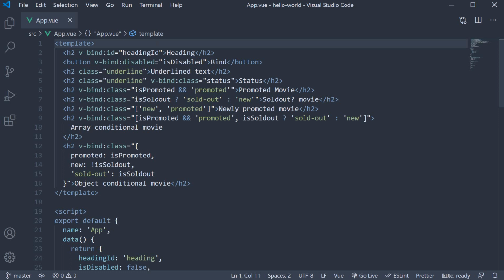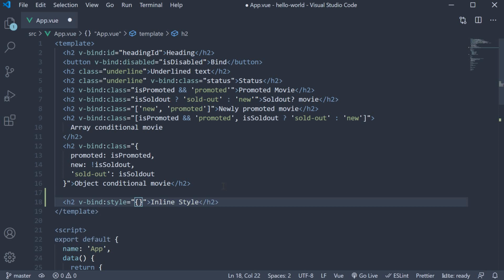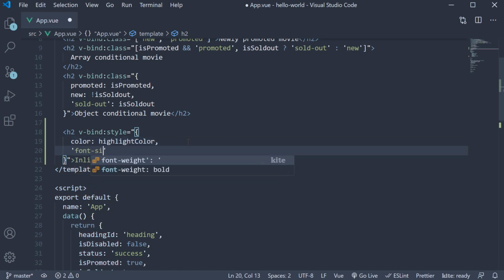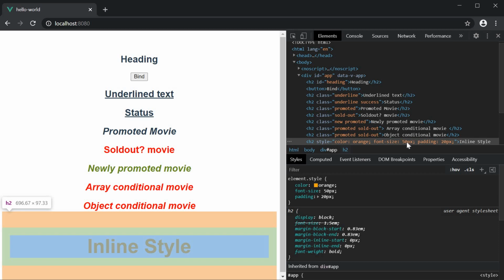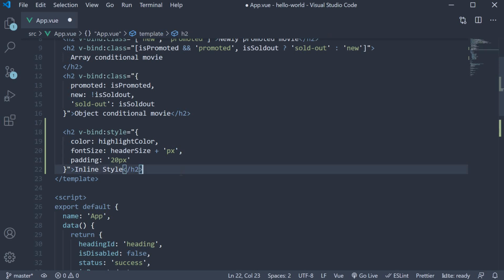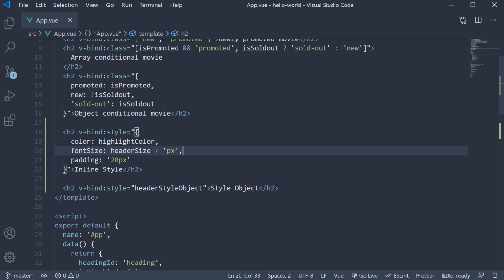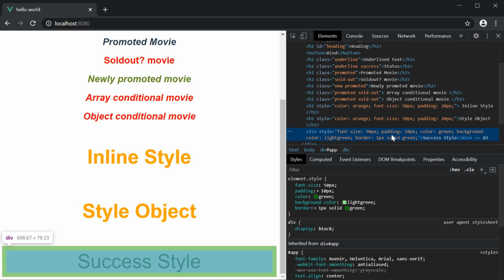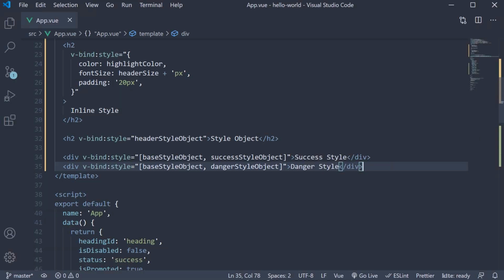Vue JS 3 Tutorial - 9 - Binding Styles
Binding Styles in Vue.js 3 with v-bind directive